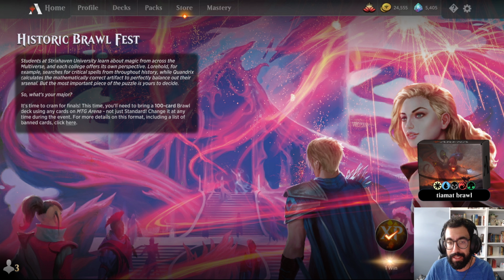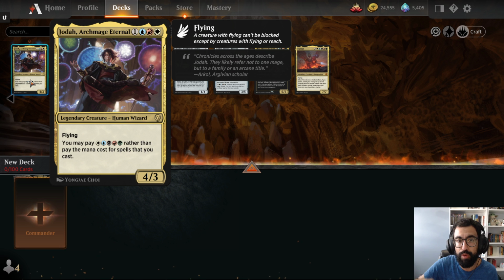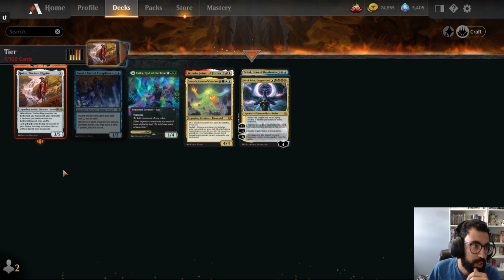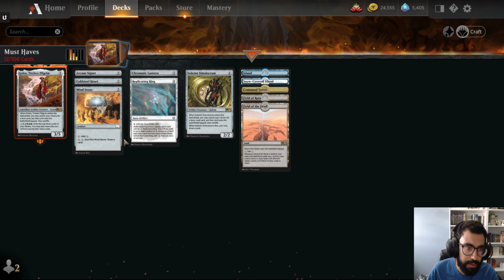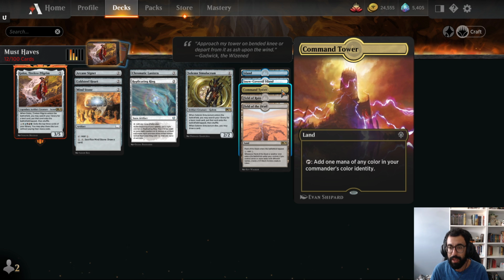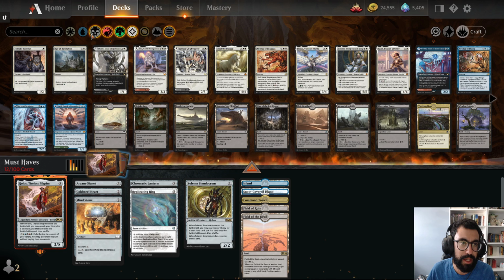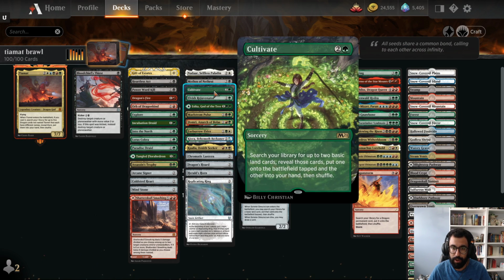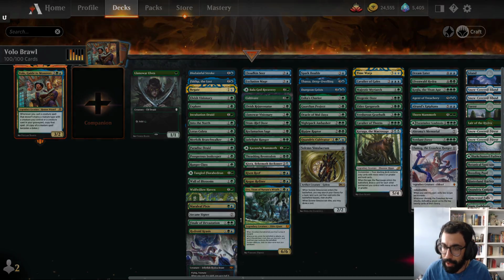How to Build a 100 Card Historic Brawl Deck | Magic Arena Guide | MTG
A helpful guide on how to get started with playing Historic 100 Card Brawl on MTG Arena. Demo on how to select a commander, format rules, commander tier list and some helpful must crafts that can be used in multiple decks.

Useful crafts for multiple Brawl decks (ramp)
1 Command Tower (ELD) 333
1 Field of Ruin (XLN) 254
1 Arcane Signet (ELD) 331
1 Coldsteel Heart (CSP) 136
1 Mind Stone (WTH) 153
1 Chromatic Lantern (GRN) 233
1 Replicating Ring (KHM) 244
1 Solemn Simulacrum (M21) 239